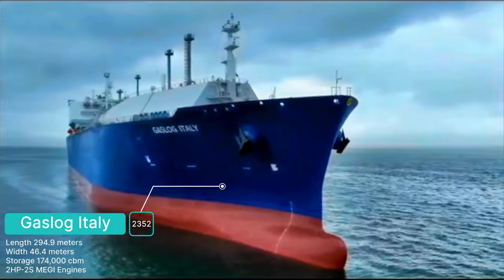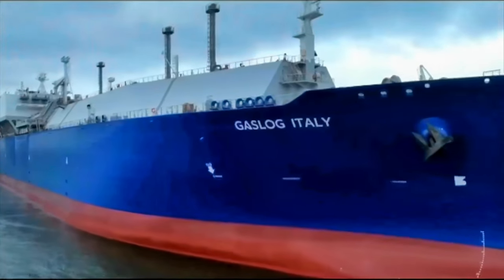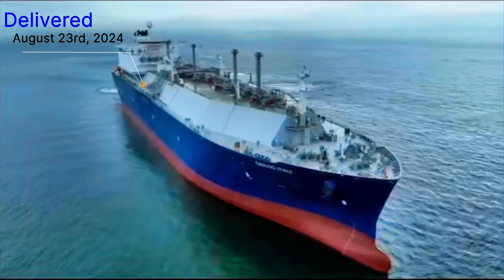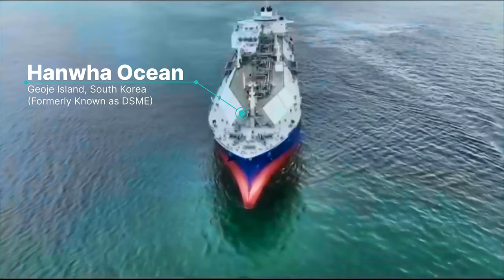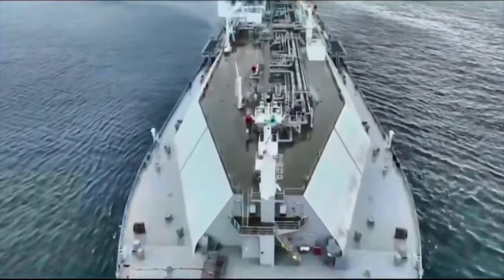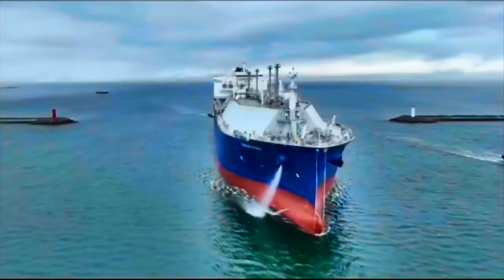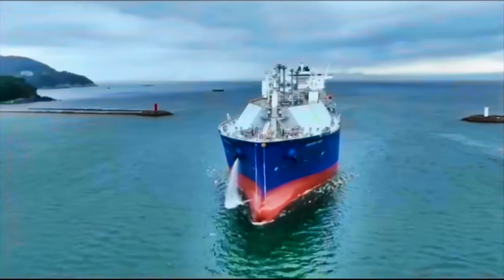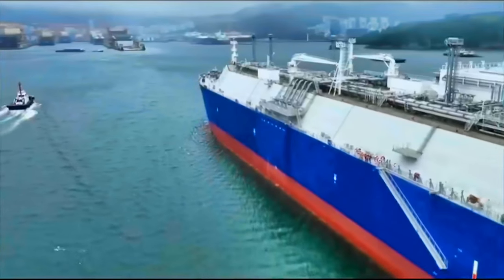LNG Carrier - Gaslog Italy - Vessel Delivery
The GasLog Italy is a state-of-the-art LNG carrier that was officially delivered to GasLog in August 2024. Built by Hanwha Ocean (formerly DSME), this vessel is 295 meters long and 46.4 meters wide, with a cargo capacity of 174,000 cubic meters of liquefied natural gas (LNG). It is equipped with cutting-edge technology, including two high-efficiency HP-2S MEGI engines, a full reliquefaction system, and an air lubrication system (ALS) to reduce drag and improve fuel efficiency.

The GasLog Italy is part of a series of four LNG carriers commissioned by GasLog, designed to meet the growing demands for cleaner energy transport across global markets. The ship underscores GasLog's commitment to safety, sustainability, and innovation in the LNG industry.

This vessel represents a major step in sustainable energy transportation, contributing to global energy transitions while setting new standards for operational efficiency and environmental stewardship